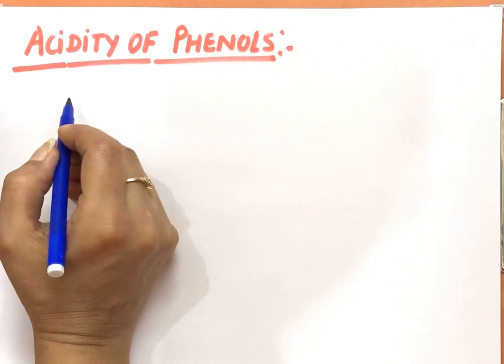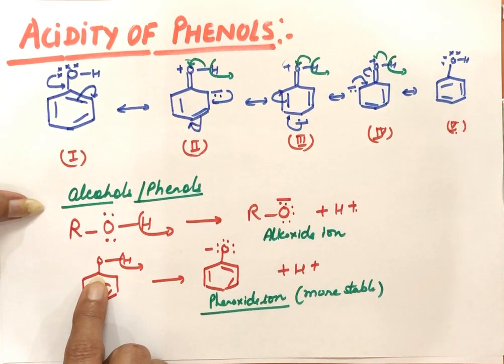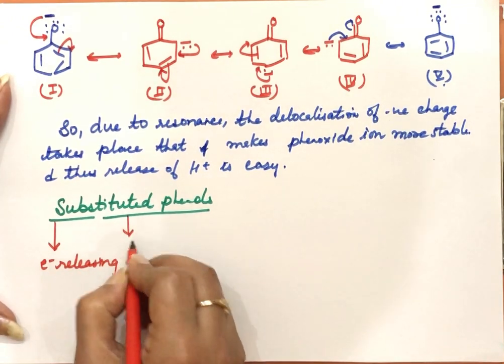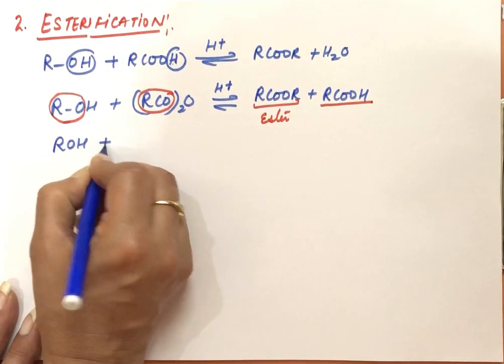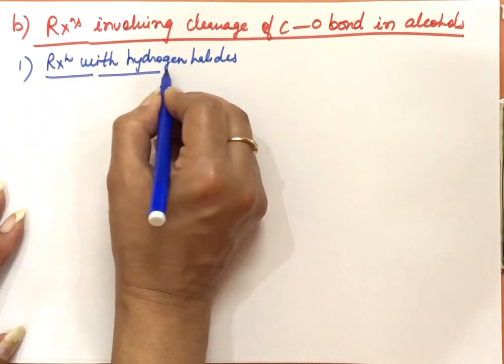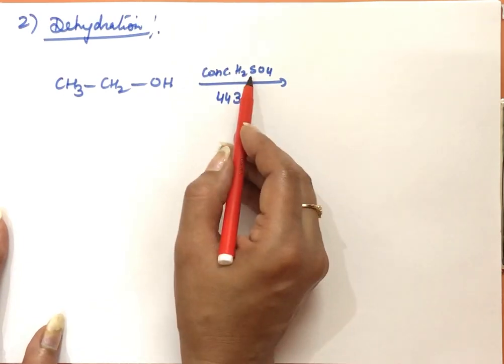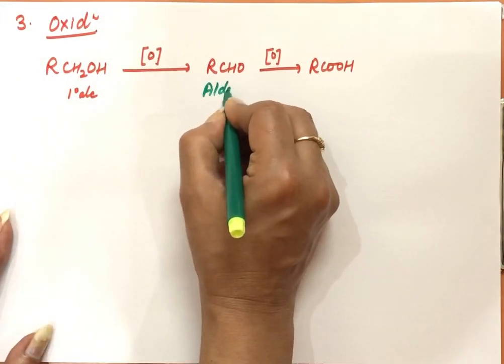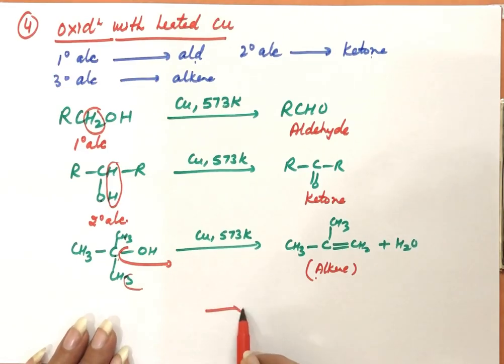Class 12 Chemical properties of alcohols & Acidic Nature of Phenols